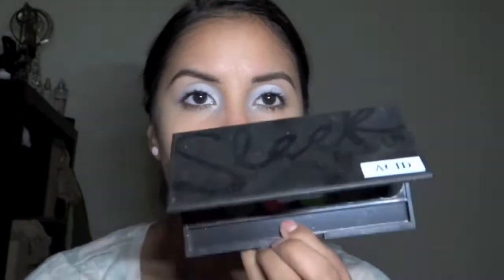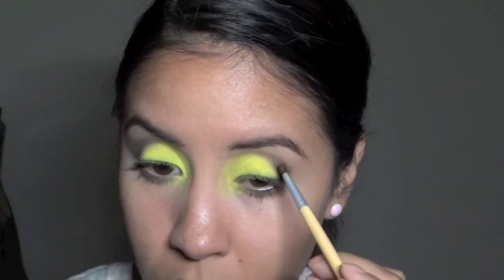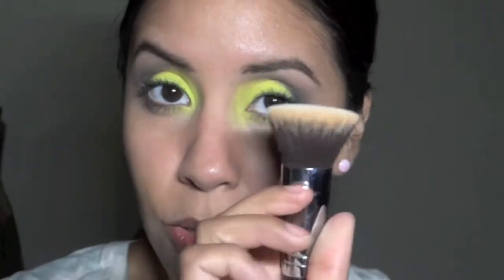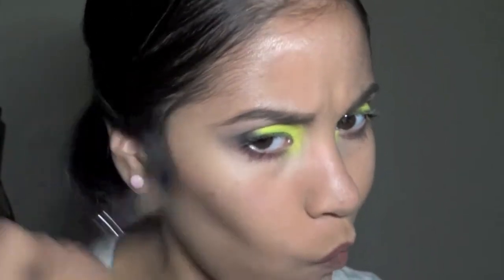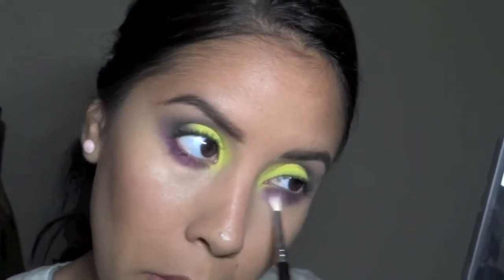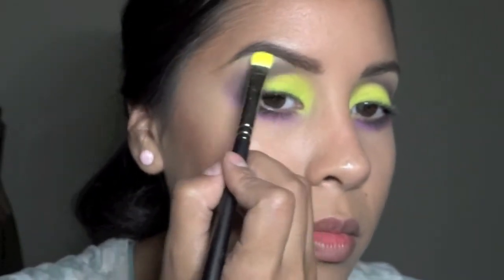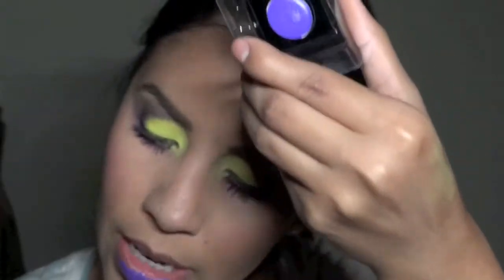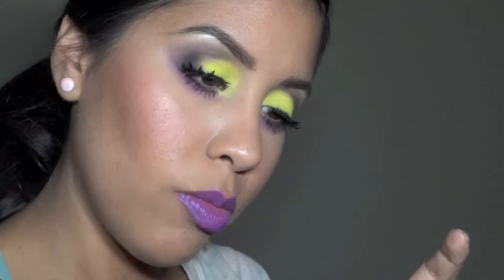Neon Shock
Products used in order of appareance:
Nyx jumbo eye pencil in Milk
Sleek Acid Palette: neon yellow
Wet n Wild Matte Palette; brown, black, tan
Mac Studio Fix Fluid foundation in NC42
Mac eyeshadow in Charcoal Brown
Mac Pro Sculpting Powder in Shadester
Loreal concealer in W4-5
Sleek Acid Palette: purple
Wet n Wild palette: black
Mac eyeshadow in Mylon
Maybelline mascara in Mega Plush Volume in Black
Mac Mineralized Skin FIinish blush in Two Virtues (Limited Edition)
Inglot lipstick in 99
Inglot lipstick in 98
Duo glue in Dark Tone
The Balm highlighter in Mary-Lou-minizer